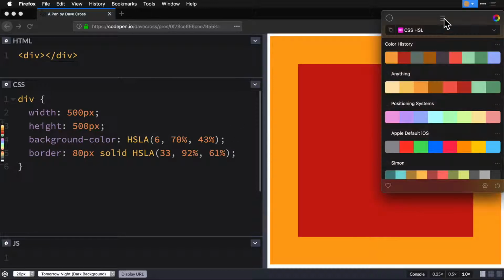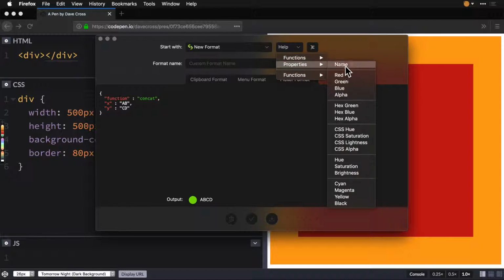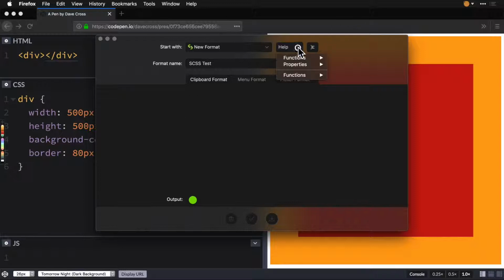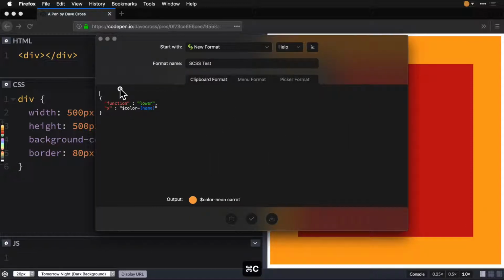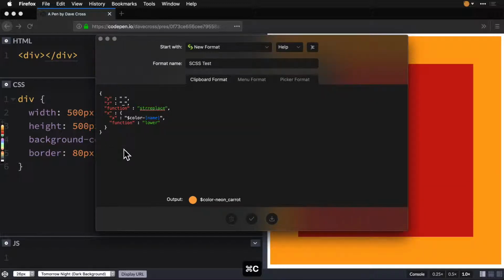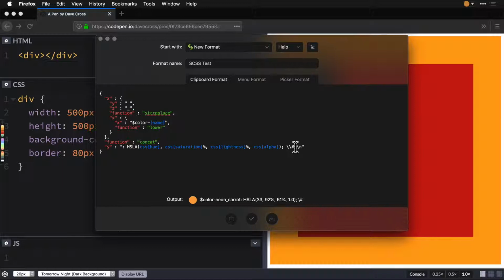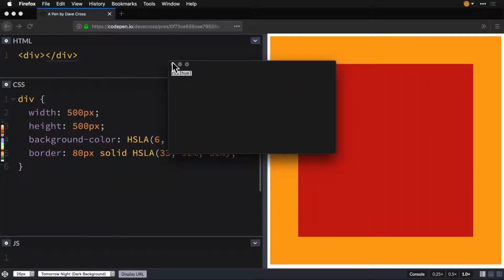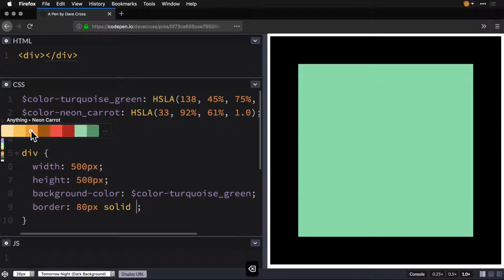Sip Custom Formats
Sip can go even further for developers. Using custom formats, we can output almost any form of colour data.